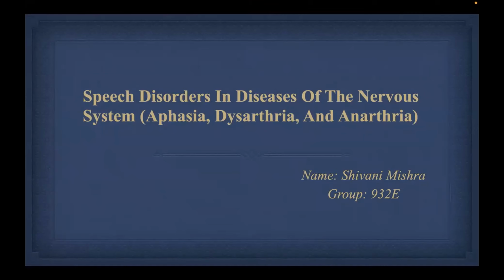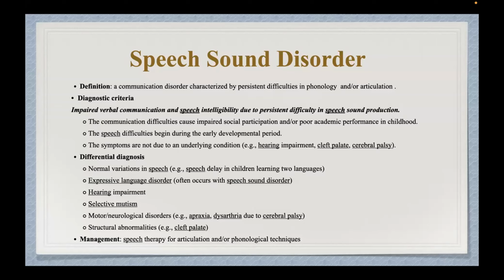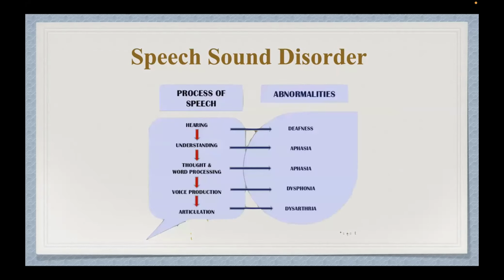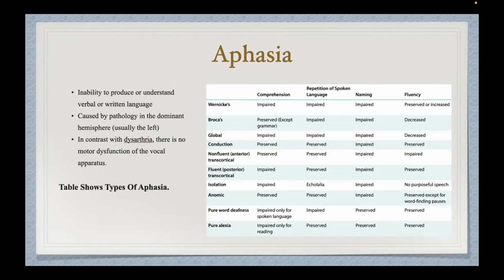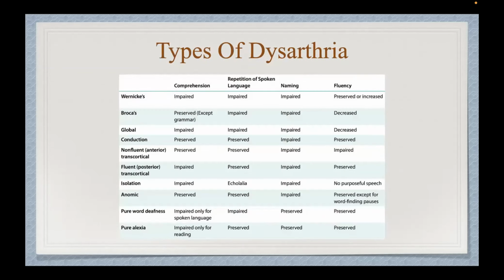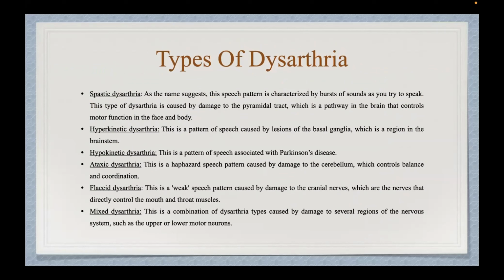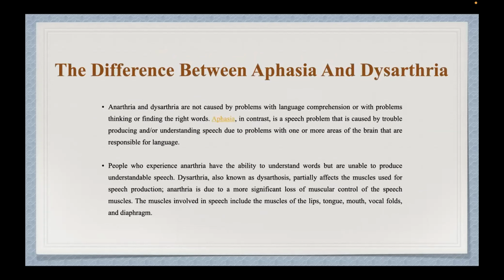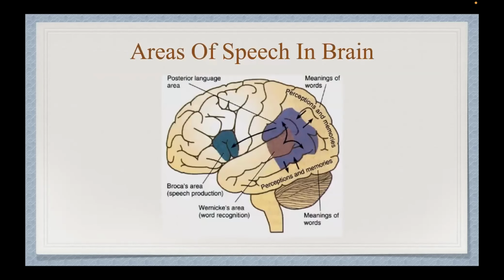20. Speech disorders in diseases of the nervous system (aphasia, dysarthria, and anarthria).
Speech disorders in diseases of the nervous system (aphasia, dysarthria, and anarthria).